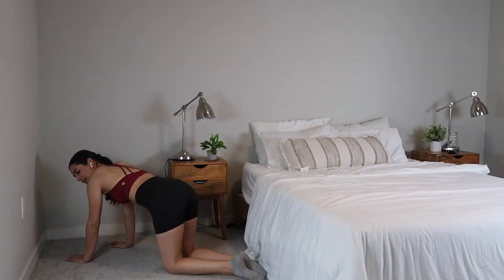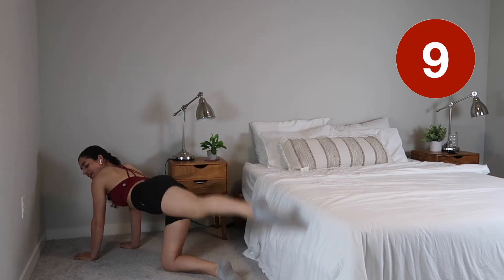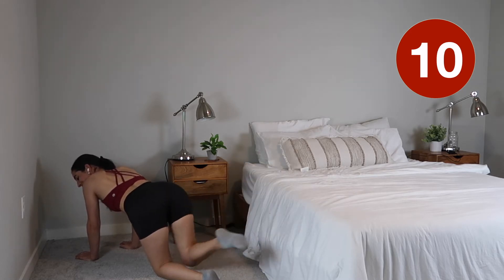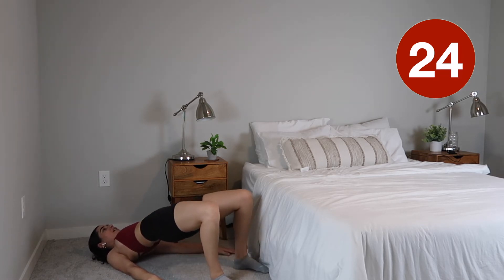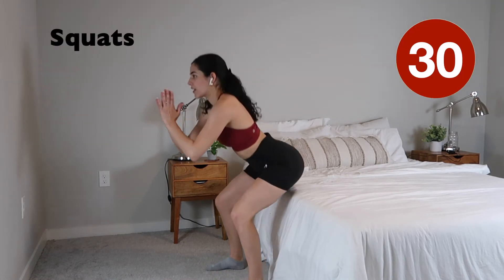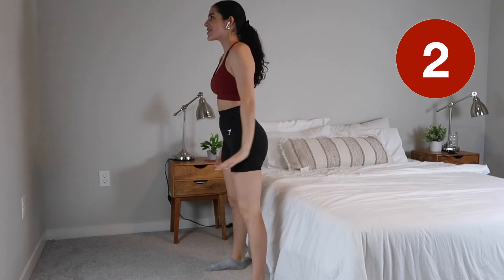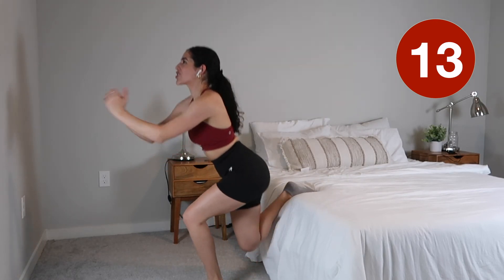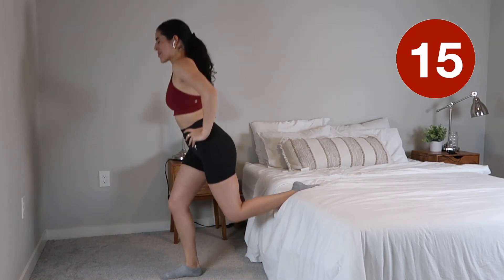3 min ROUND BOOTY workout l Hotel Room Workout - no equipment! NOISE FREE!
Hi guys! In today’s video we will be completing a 3 minute small space round booty burn workout.I have created this workout for a small space for anyone that might be in a hotel or apartment since it is absolutely noise free. This is the perfect butt workout to tone and round your booty. I hope you enjoy!

➞ Equipment I Use!
✘ Camera- Cannon G7x II
✘ Mat- Yo Gorilla Mats (7x5)